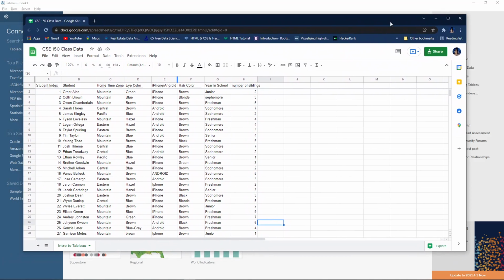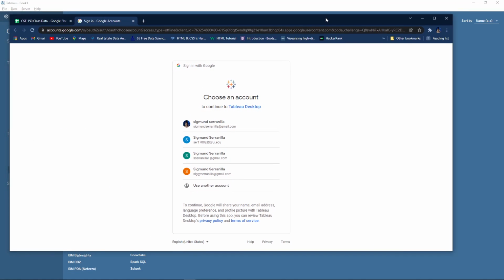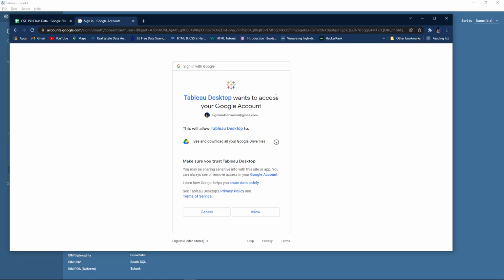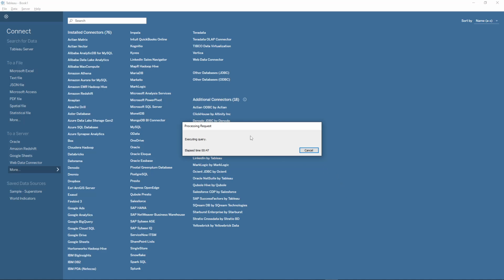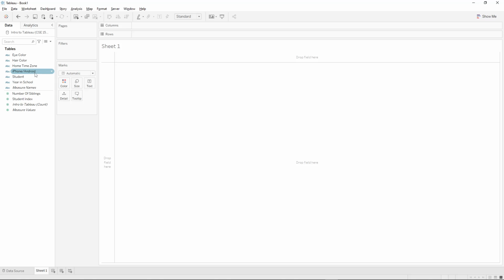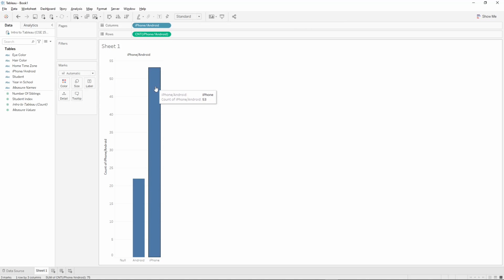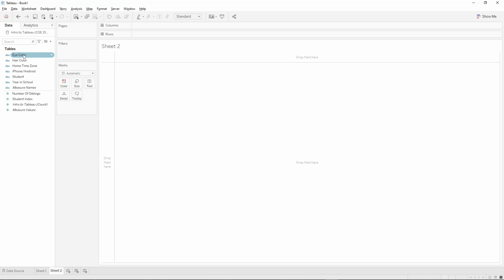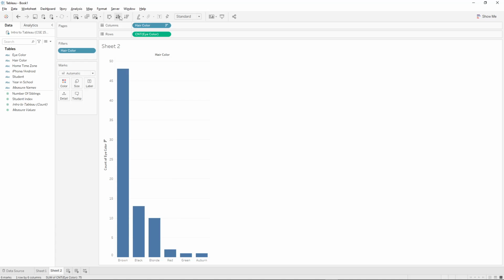Tableau: Connect data to Tableau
This video shows how to connect your data from google sheets to Tableau.